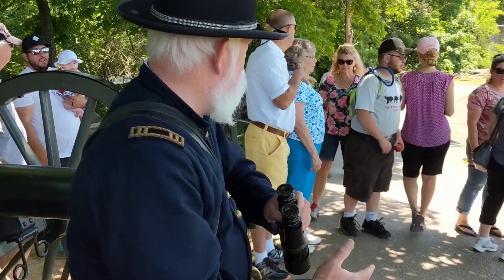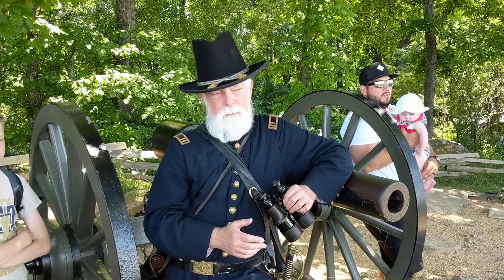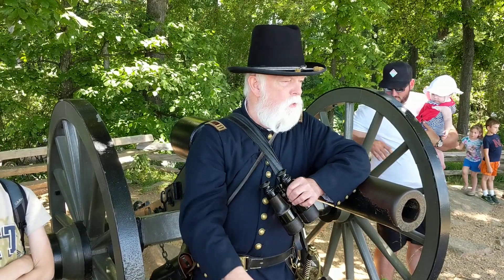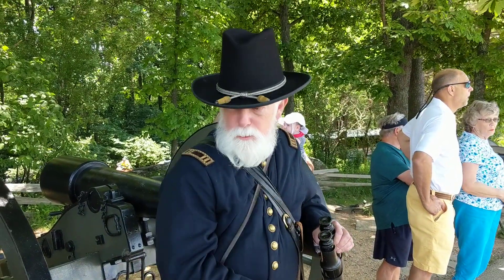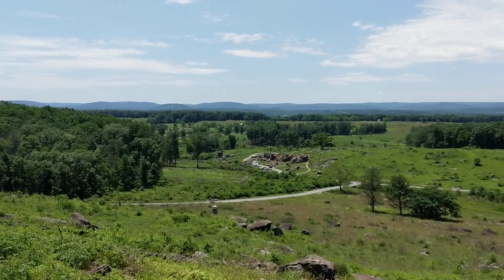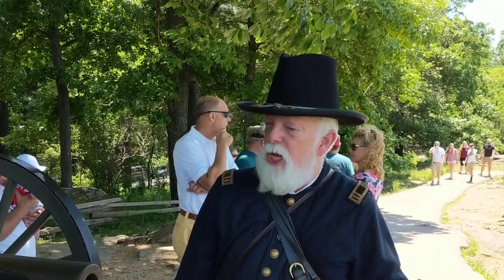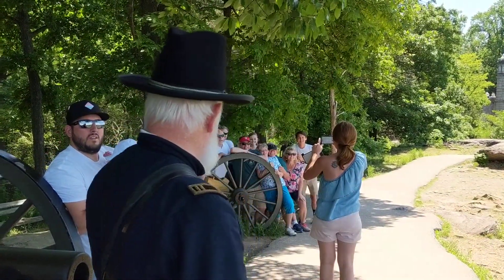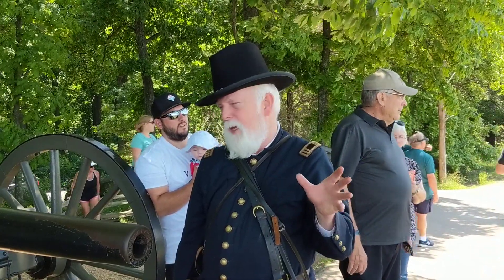Gettysburg Pa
Big Round top description and history lession.